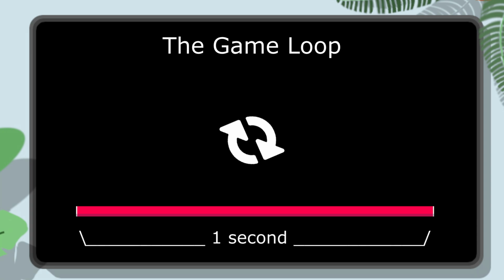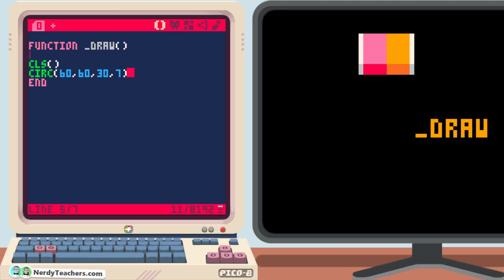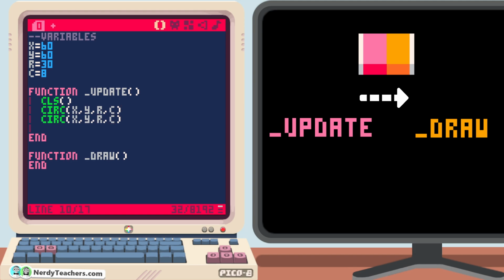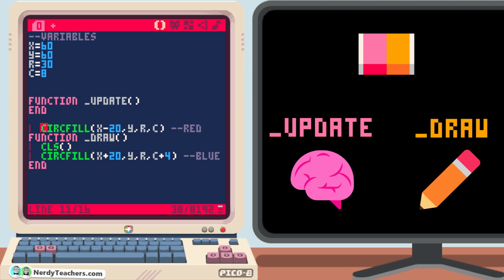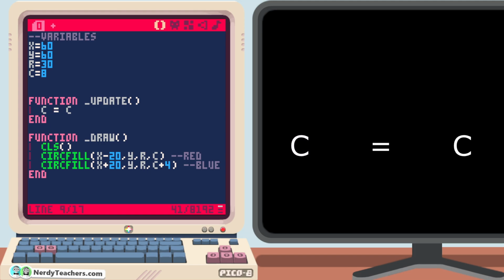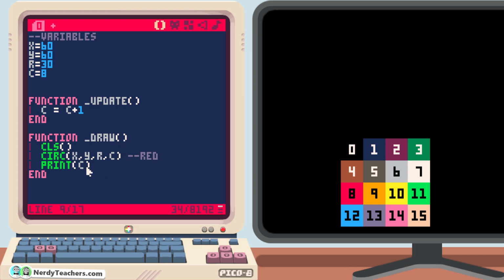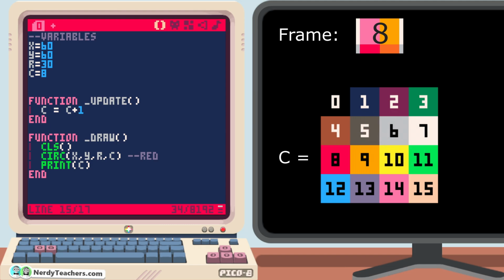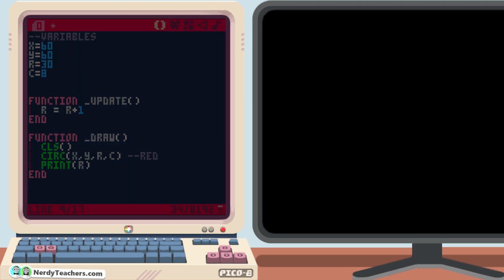11 - The Game Loop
Free PICO-8 Course Lesson and Tutorial about understanding and using the Game Loop in depth to continuously run a program and start automatically changing variables to animate things on screen.

0:00 - Introduction
0:14 - What is the Game Loop?
1:33 - Drawing without the Game Loop
2:24 - The Draw Function
4:28 - Preparing Variables
5:10 - The Update Function
6:02 - Drawing in the Update Function
7:50 - Running Order of the Game Loop
8:52 - Organizing Your Code
9:43 - Skipping the Draw Function
10:23 - Why 2 Functions?
10:35 - Updating Variables in the Game Loop
12:40 - Understanding C=C
13:16 - Understanding C=C+1
14:26 - Question: How does this code work?
14:47 - Answer: Understanding code through Multiple Frames
16:59 - 60 Frames Per Second
17:18 - Colors Past 15
18:41 - Slowing Down the Animation
19:33 - Experimenting with other Variables
20:12 - Thinking 1 Frame at a Time
20:32 - Running 1 Frame at a Time

20:47 - Thanks